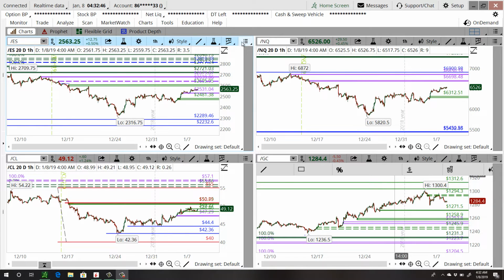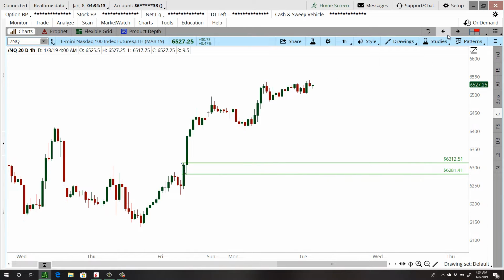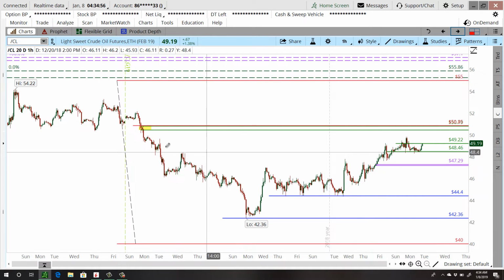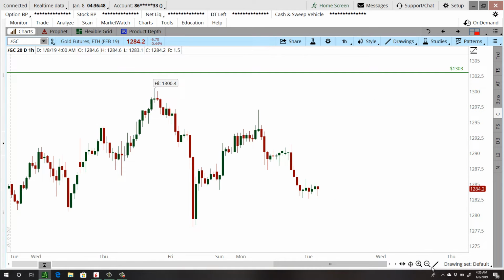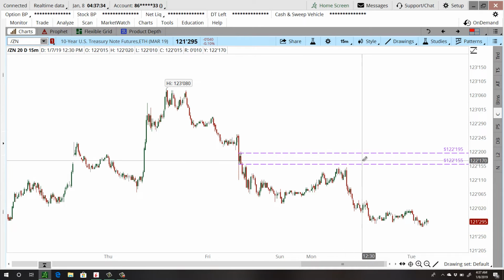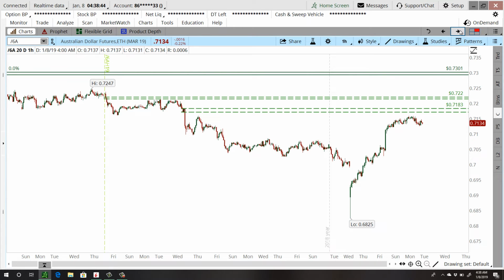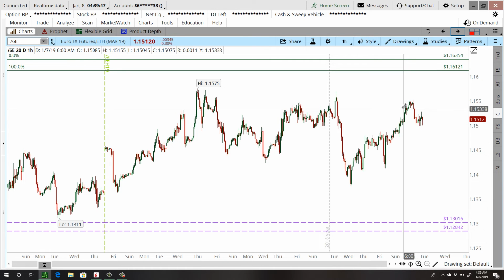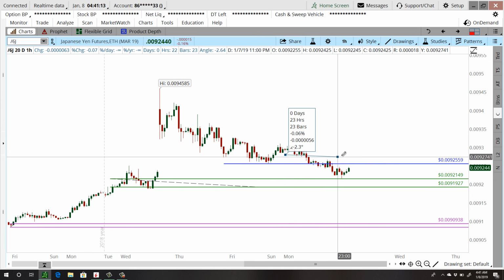Daily Market Commentary - 01/08/2019 - Chuck Fulkerson